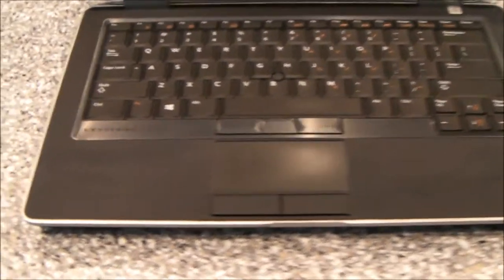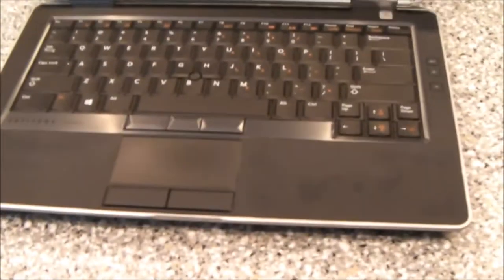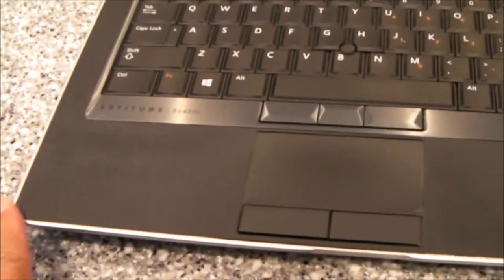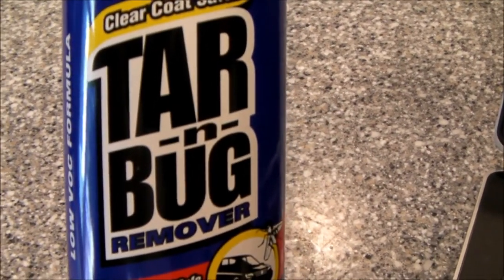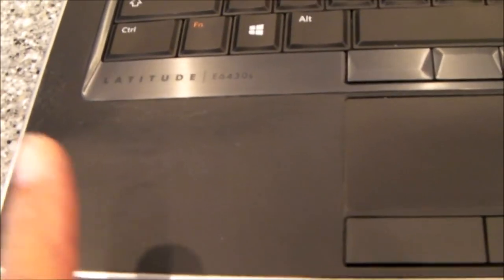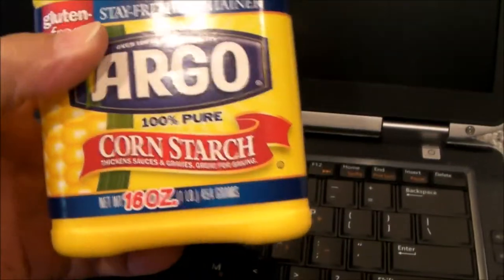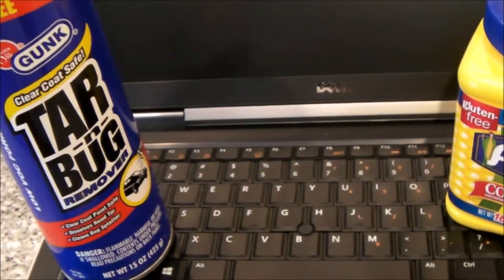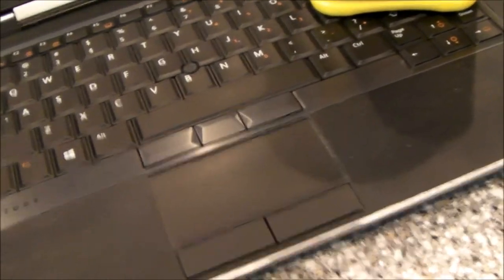Sticky, tacky Dell laptop computer palmrest, wrist rest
If the thin rubber surface of your laptop palmrest is sticky and tacky, you can strip it off with various solvents and manual scraping.  If you want to keep the thin rubber surface, the tips in this video will help to substantially reduce the level of stickiness/tackiness ... but unfortunately not completely eliminate it.

I used Gunk Tar & Bug remover followed by some Argo cornstarch.  Your results may differ.

If you have experience with this problem and have a solution, be sure to add it to the comments below to help your fellow "person".